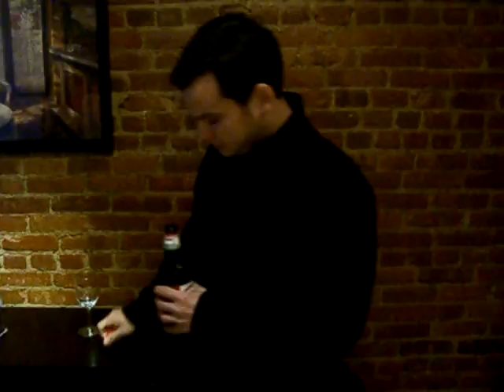Mama Mia Smell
Pizza Beer Vice Blogger